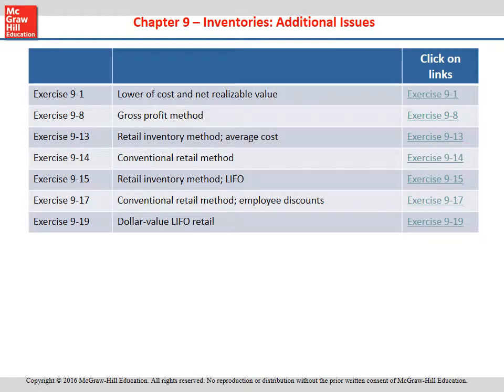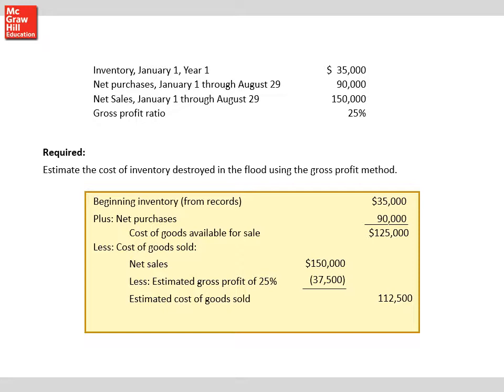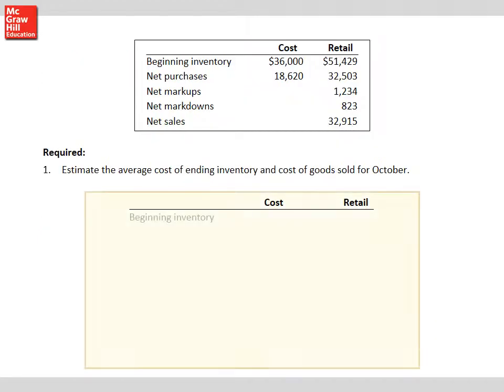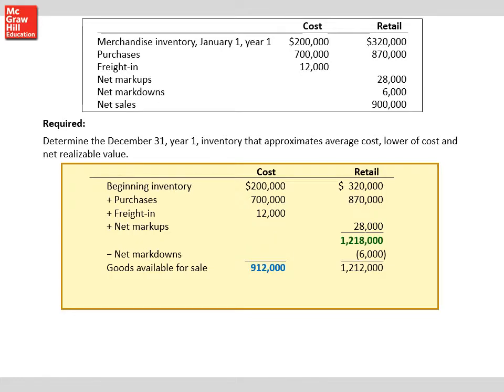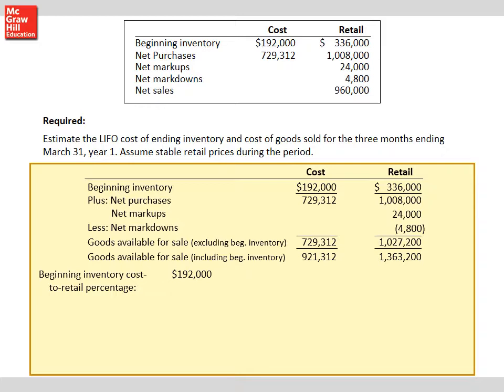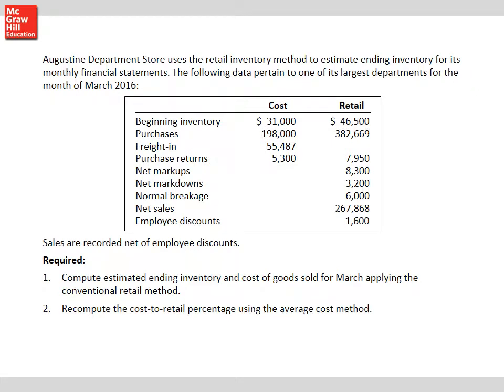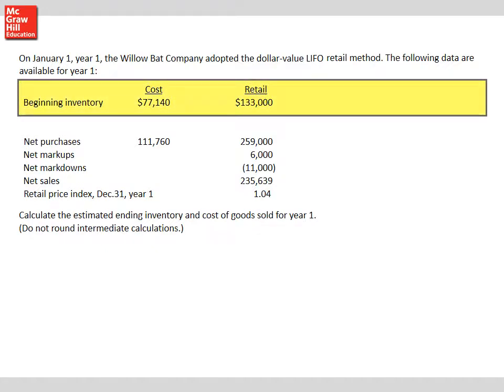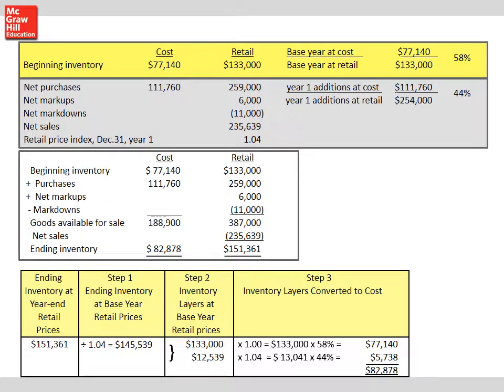ACC 211 Chapter 9 ldunn